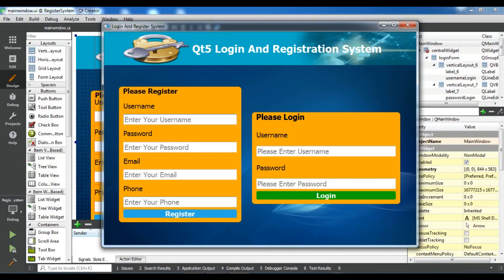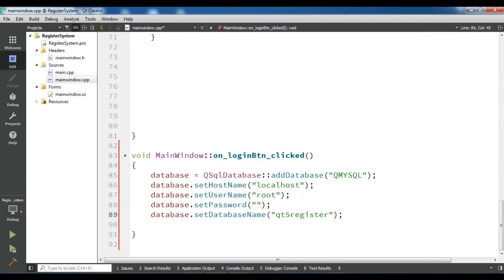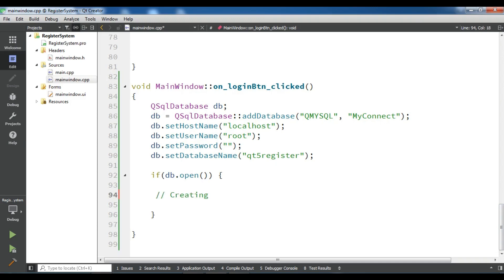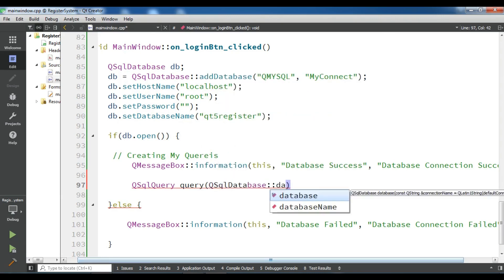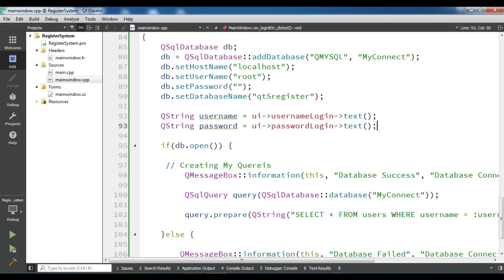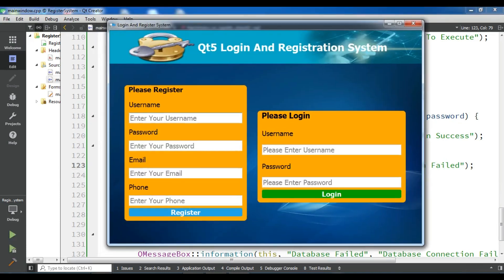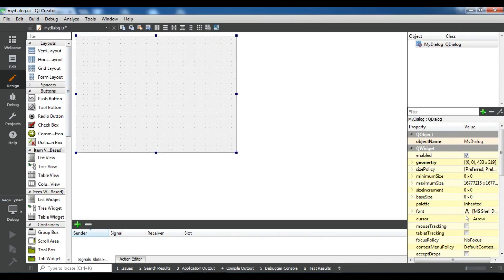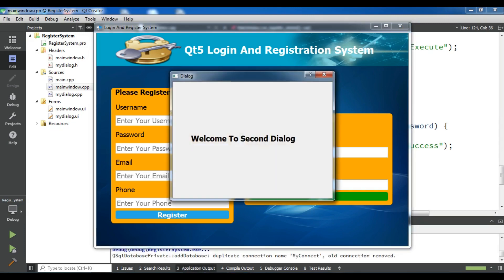Qt5 C++ Register & Login System User Login Part Four (Mysql Database) #33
iam Parwiz Forogh and In this qt video tutorial we are going to cover Part Four of our Qt5 C++ Register & Login System  and in this video we want do User Login with Mysql Database

More Video Tutorials You Can Watch